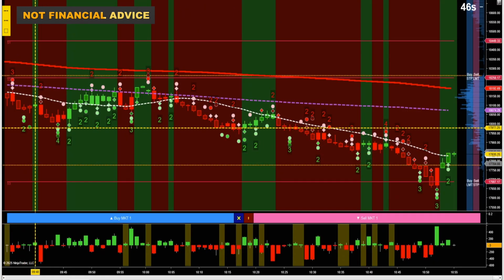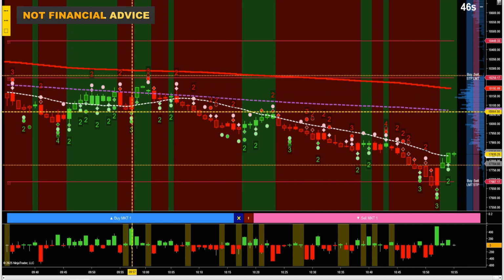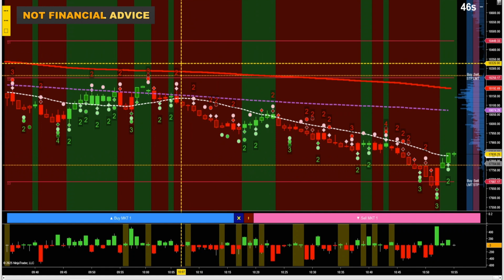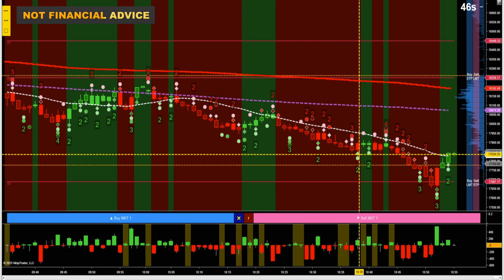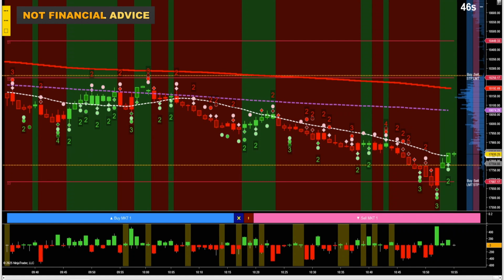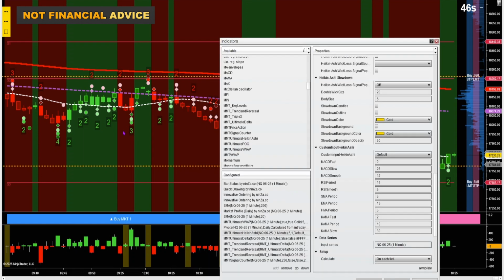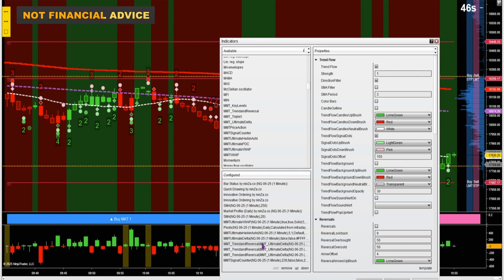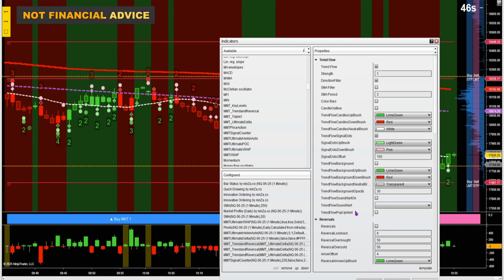A NEW TRADING SYSTEM - To track inflows & outflows of BUYERS & SELLERS in the markets! Full Settings